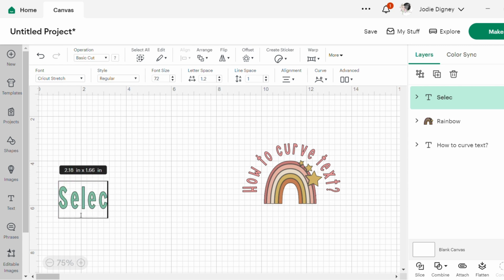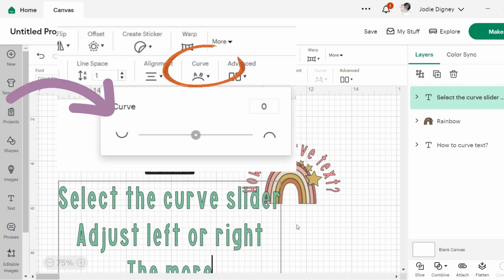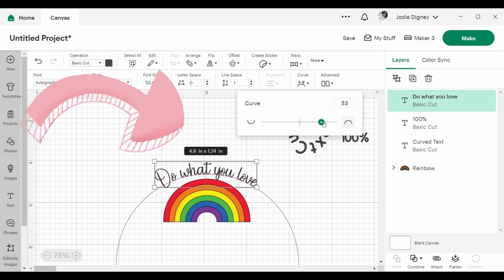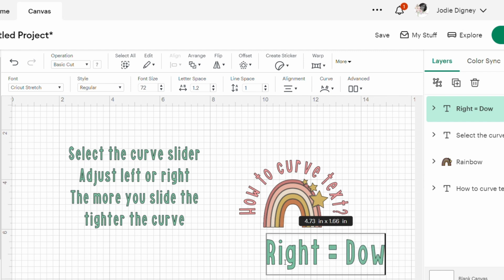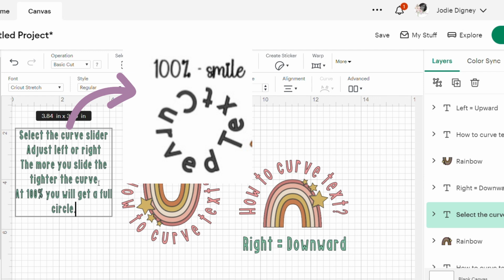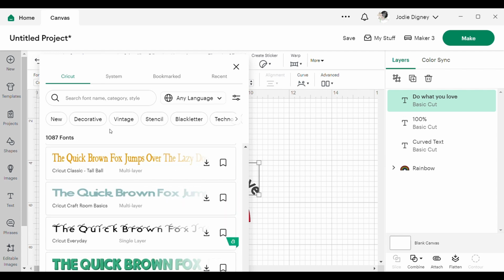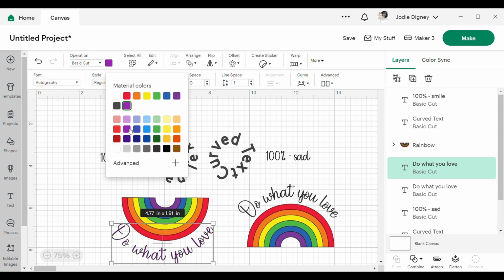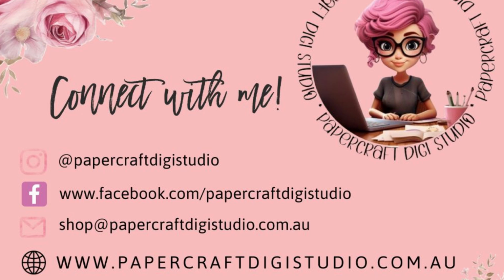How do You Do That in CDS - Curve Text Tutorial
In this video I will show you how to curve your text in Cricut Design Space.
This feature is located in the top panel of your canvas.
Create beautiful designs with font that wraps around your images.